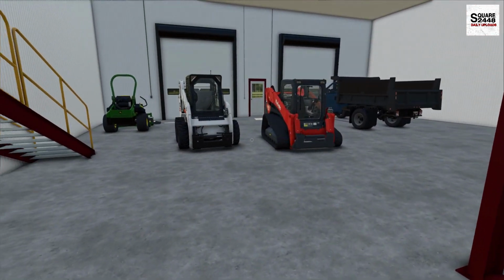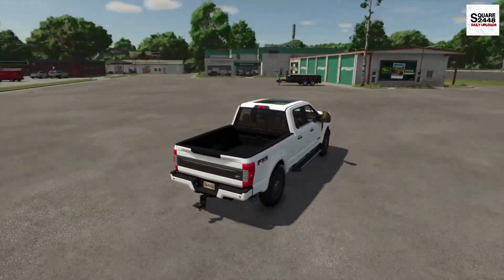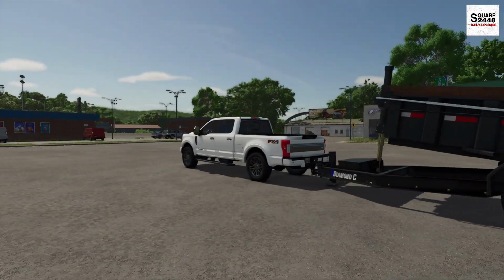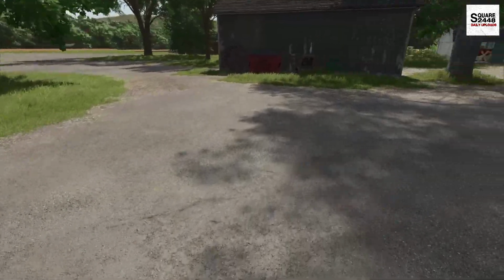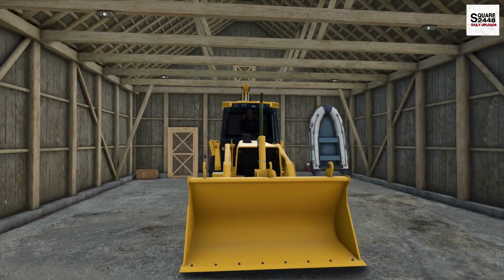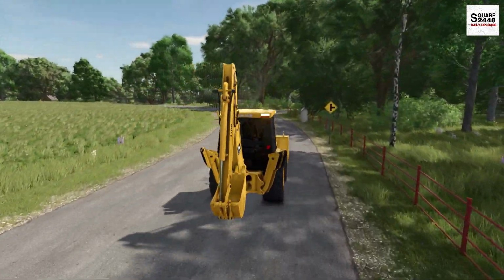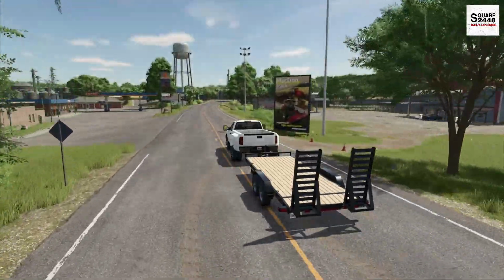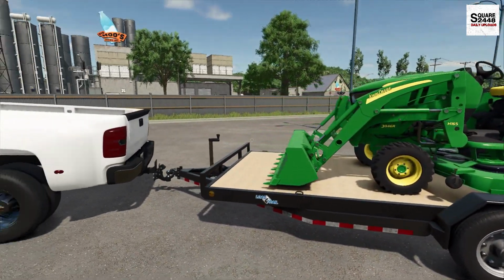Buying A John Deere Backhoe & Dump Trailer! | FS25 Landscaping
Today we back with the landscaping business in Farming Simulator 25!